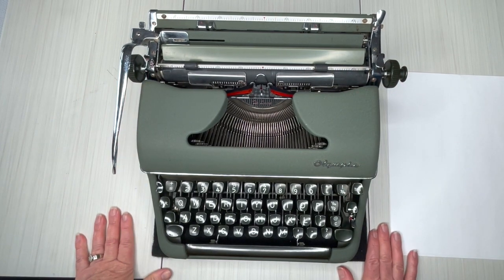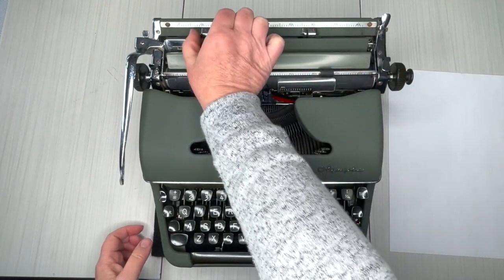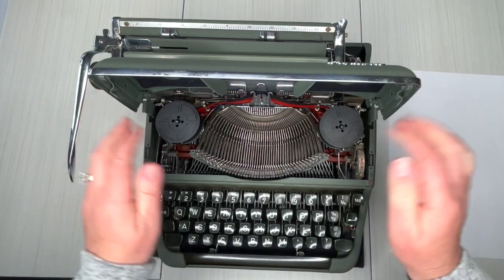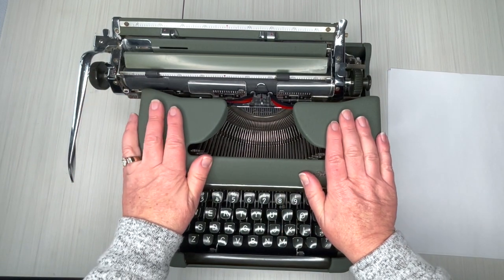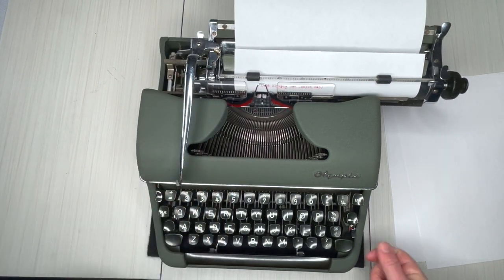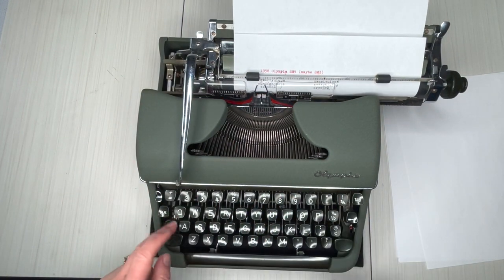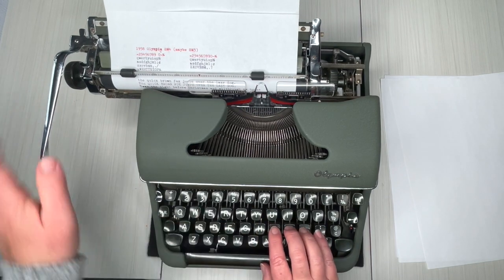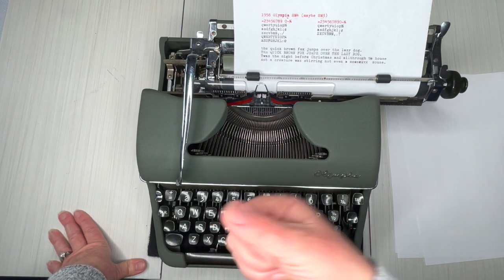1958 Olympia SM3 | Typing Demo Video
So, so nice.
Manual stops in back.